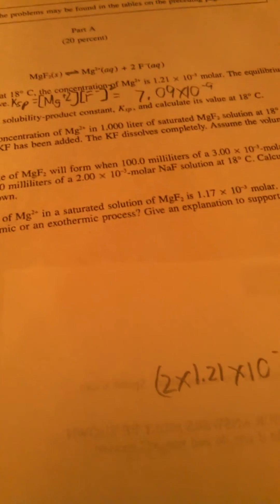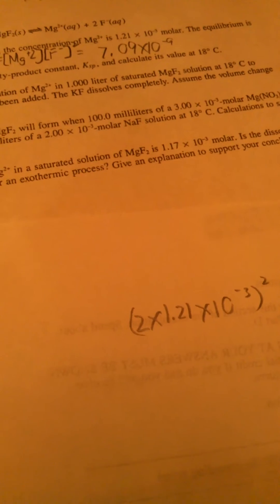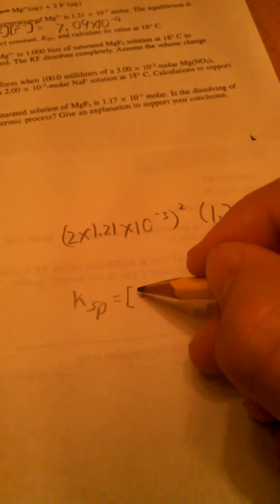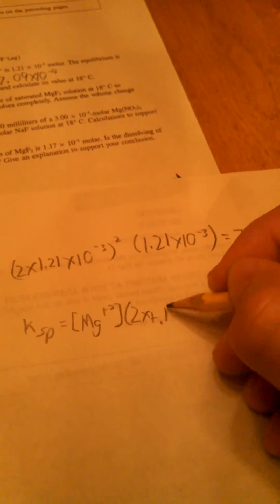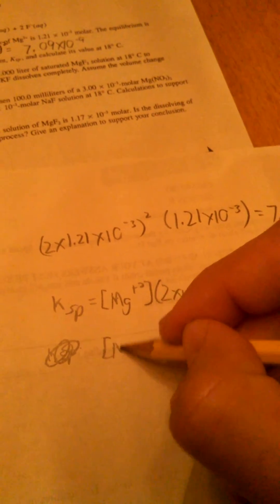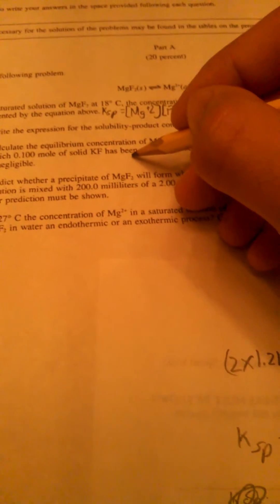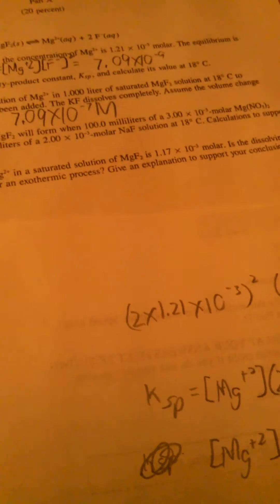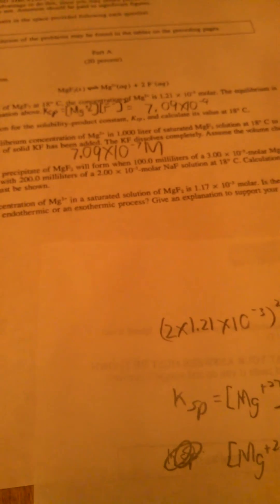1994 AP Chemistry Free Response Question 1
By Patrick Ferraro
     Period 3